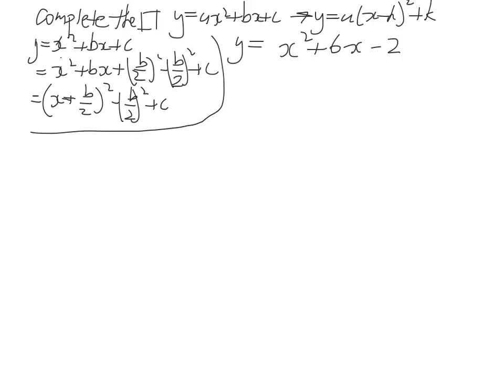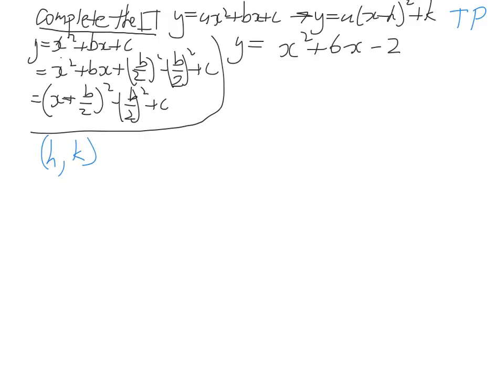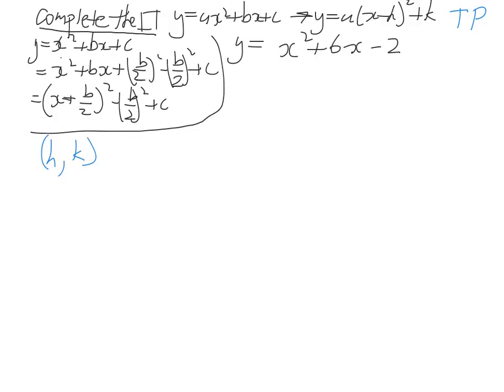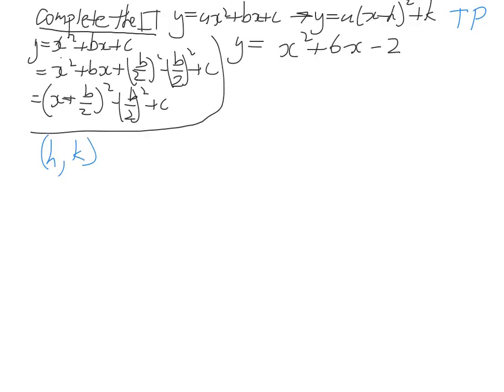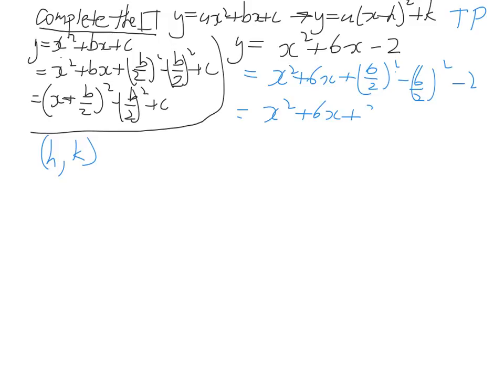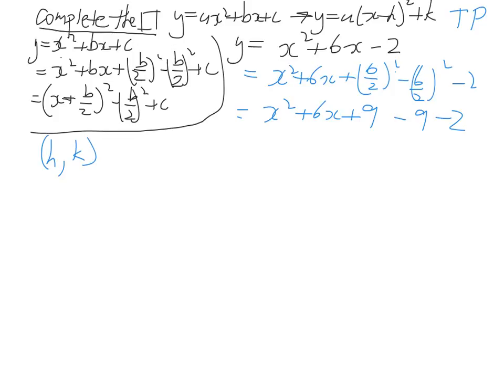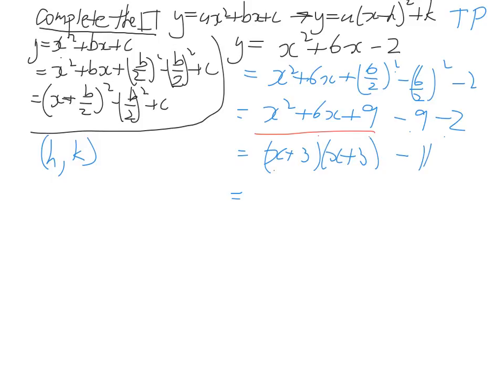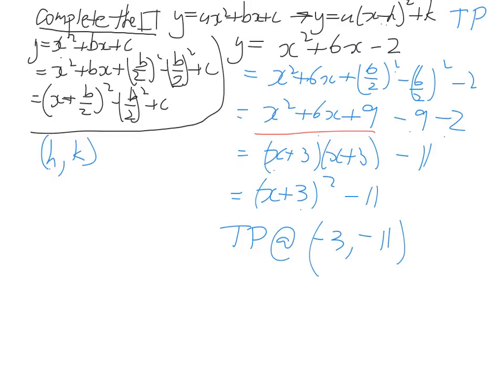Completing the Square